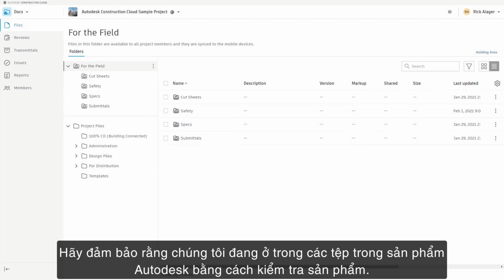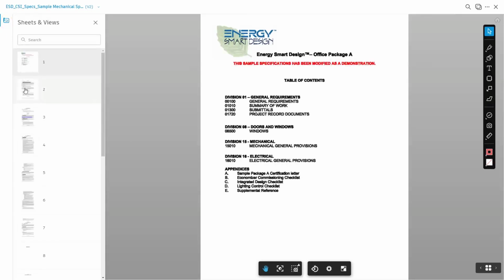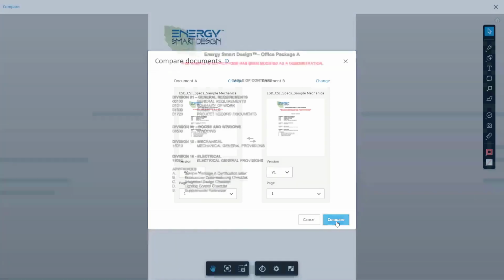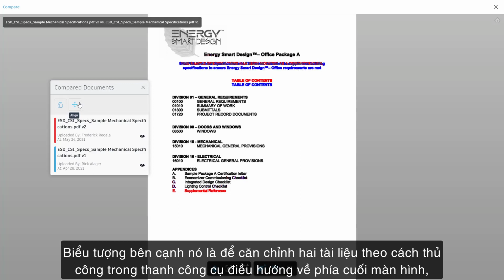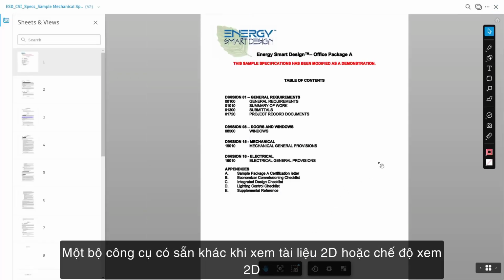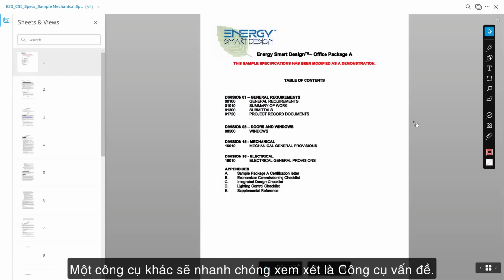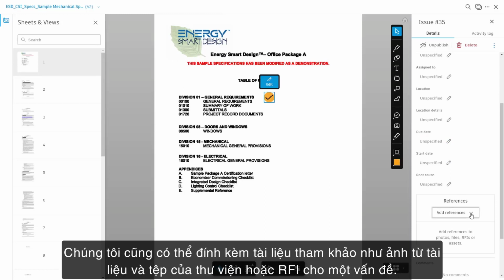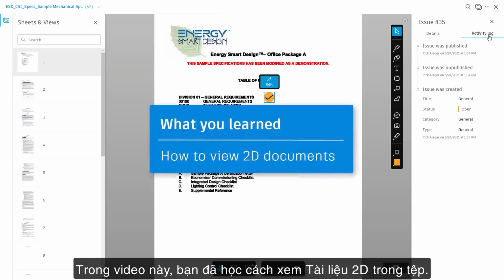Hướng dẫn xem tài liệu 2D trong Autodesk Build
Video hướng dẫn xem tài liệu 2D trong Autodesk Build
Nguồn: Autodesk Construction Cloud
Subtitle: Ebim Vietnam
Tìm hiểu thêm nhiều nội dung về kiến trúc và xây dựng qua:
Fanpage: Ebim Vietnam Academy